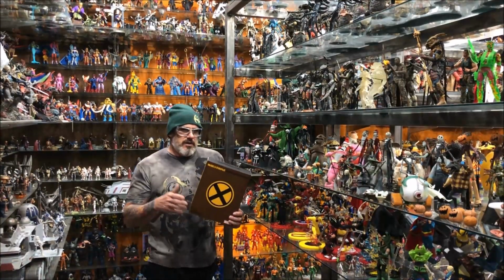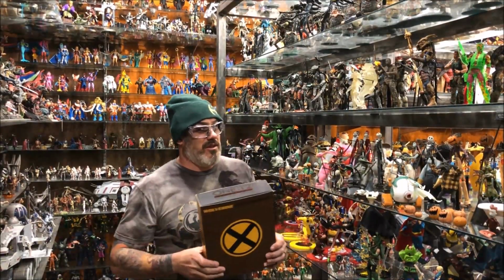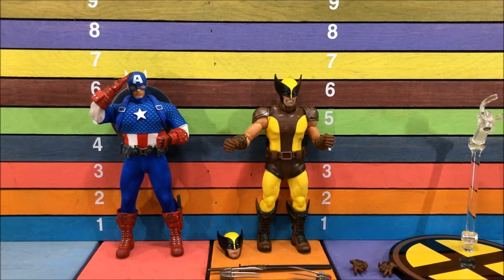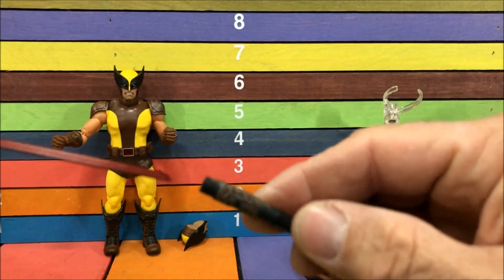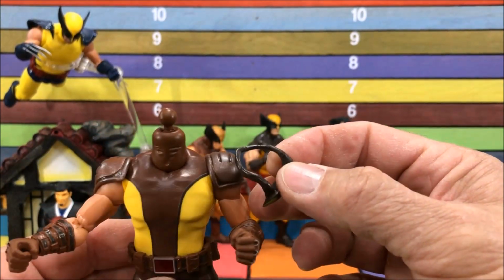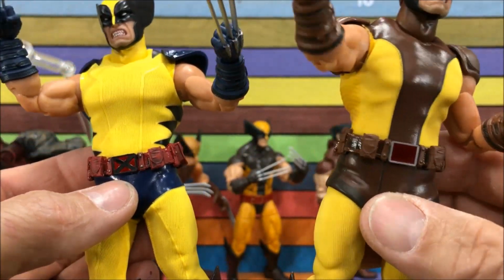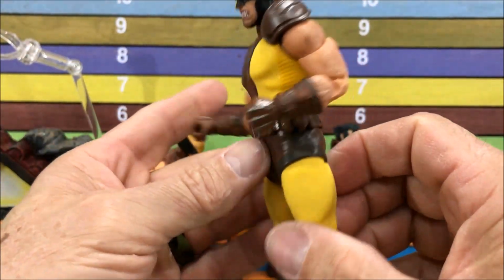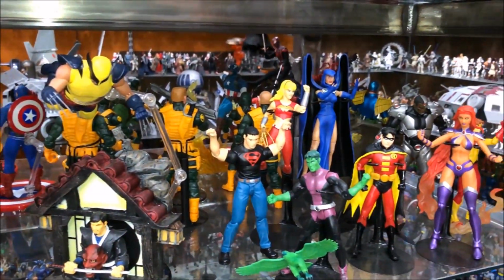MEZCO One:12 BROWN WOLVERINE action figure toy review